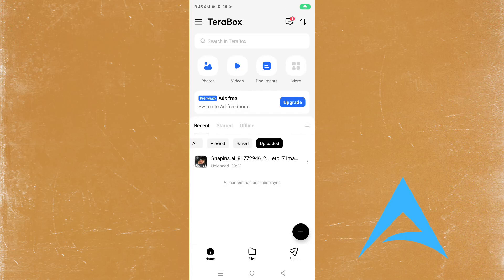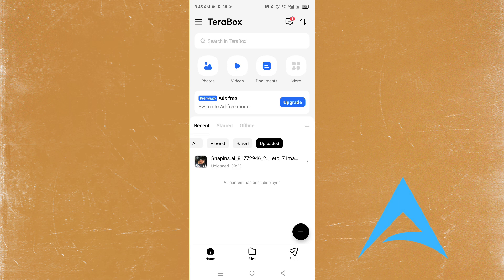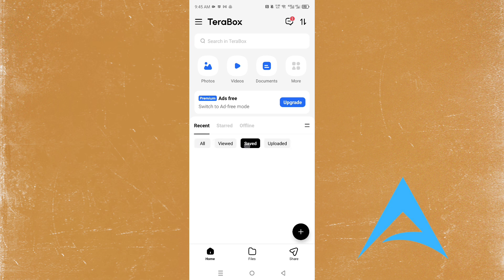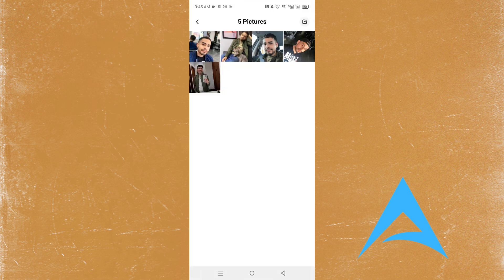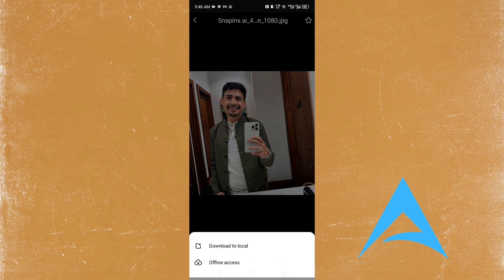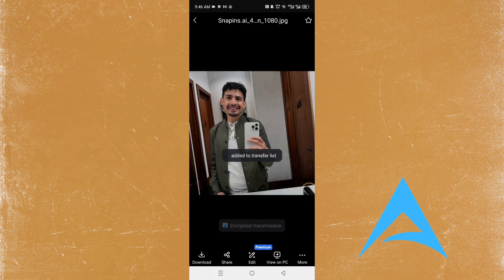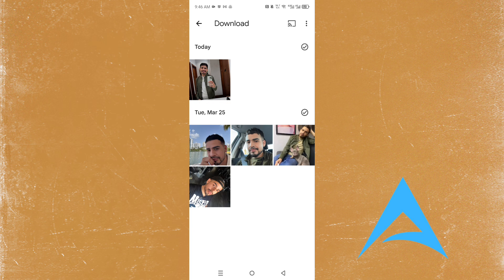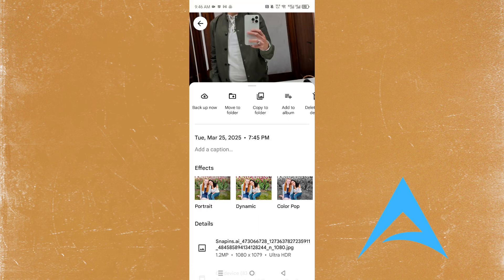How To Transfer Video From Terabox To Gallery In iPhone & Android | Full Guide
In this video i will show you How To Transfer Video From Terabox To Gallery In iPhone & Android | Full Guide
If you're looking for a video on How To Transfer Video From Terabox To Gallery In iPhone & Android | Full Guide, here you go! In this video, I'll show you how to do How To Transfer Video From Terabox To Gallery In iPhone & Android | Full Guide. Make sure you watch the video till the end because you'll learn How To Transfer Video From Terabox To Gallery In iPhone & Android | Full Guide. It's easy and simple to do from your phone or laptop.